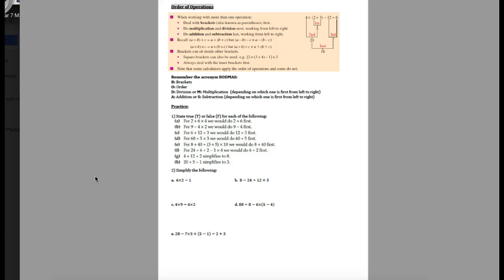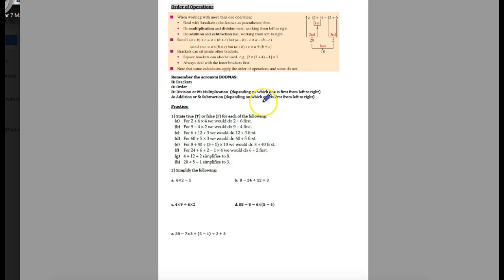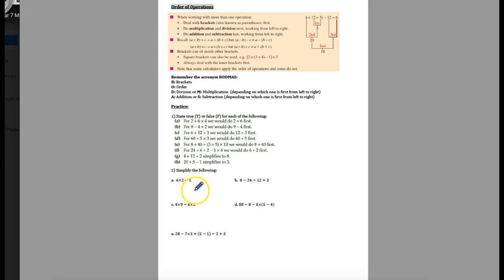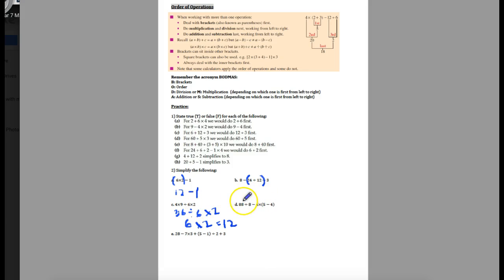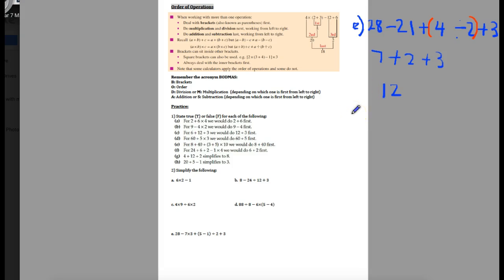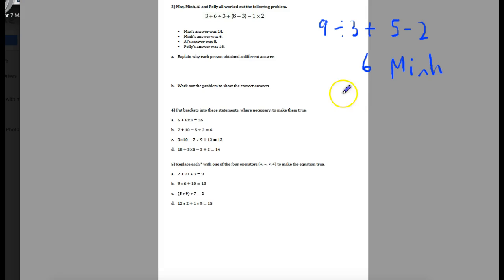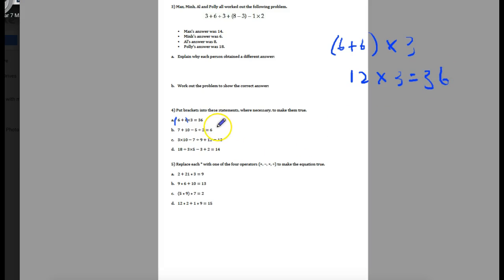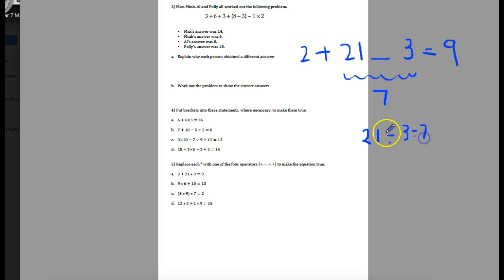7 Maths_Homework sheet week 3_KM